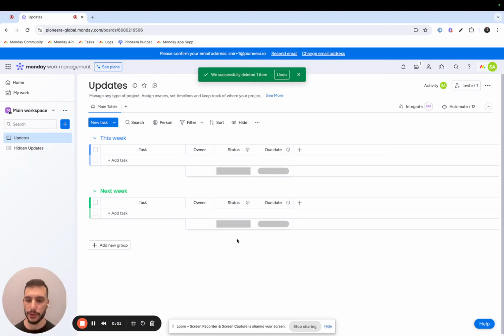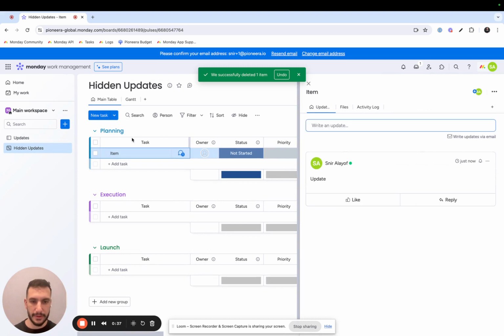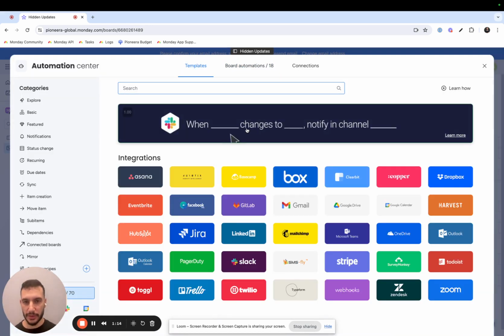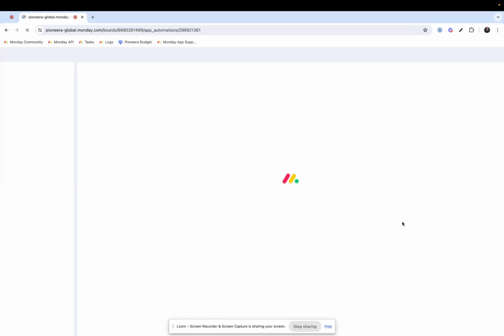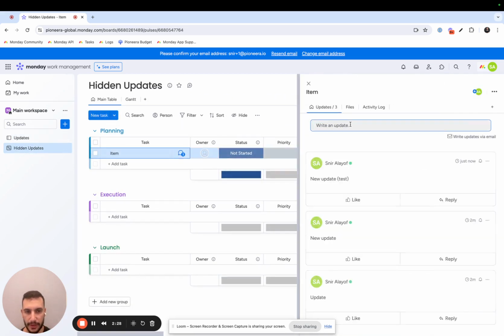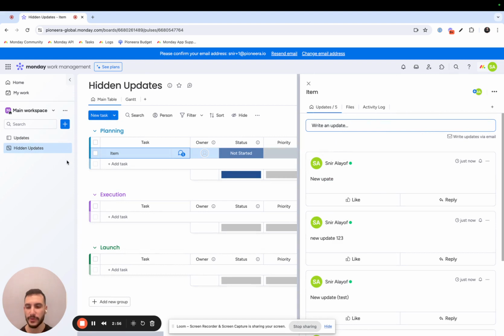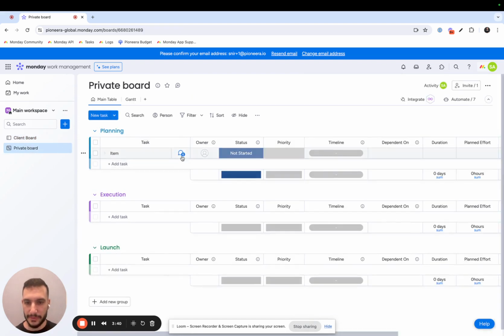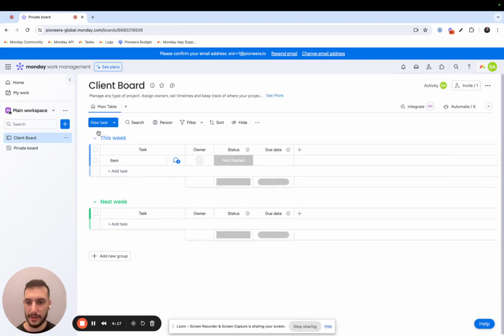Hide Updates from Boards on Monday.com with Same Item Multiple Boards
Introducing a game-changing feature for the Same Item Multiple Boards app on Monday.com! Now, you can hide updates from specific or all other boards, enhancing your control and privacy.

🔒 Keep internal updates confidential
💼 Control client-facing boards
🔄 Customize update sync

Use Cases:
👉 Internal vs. Client Boards
👉 Departmental Boards
👉 Confidential Projects
👉 Multi-Team Collaboration

Learn how to use this new feature with our special Monday.com recipe: "When an update is posted, do not add it to items on other boards."

🚀 Transform your workflow and increase your efficiency by at least 42%! Install Same Item Multiple Boards today and experience the ultimate in workflow management. [Link to the app]